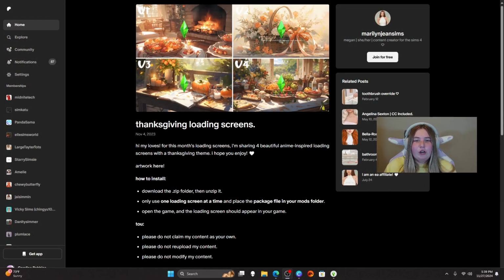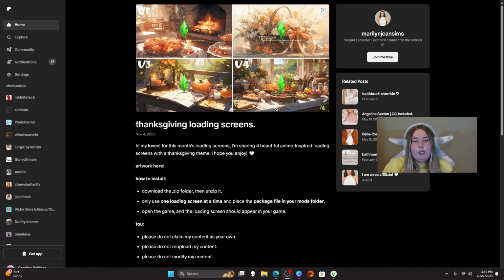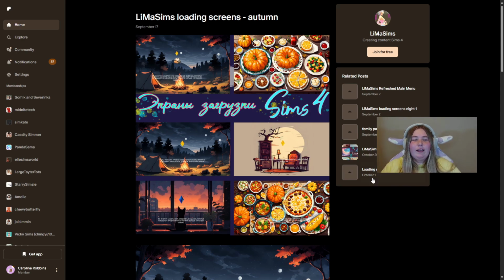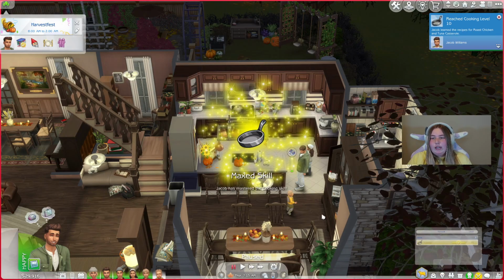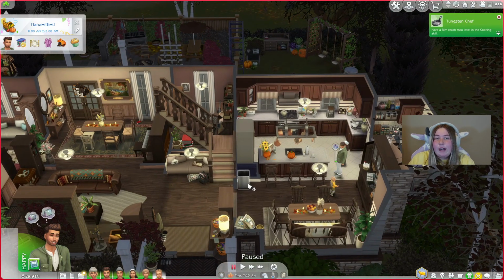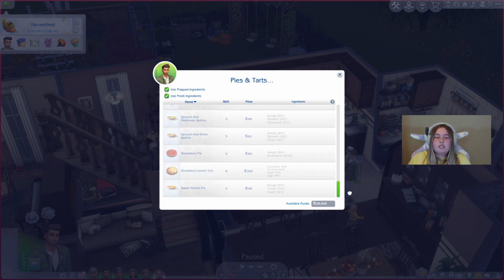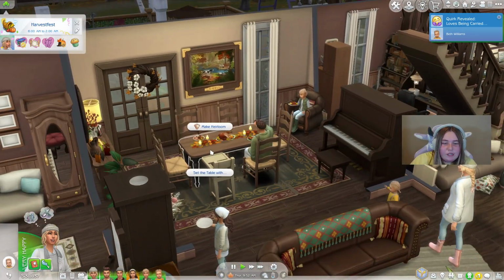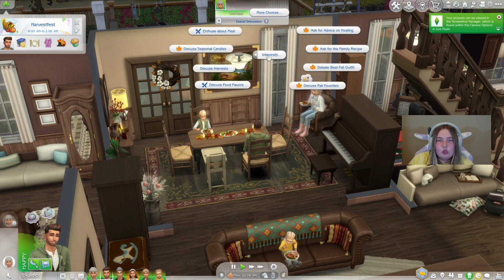4 Sims 4 Mods You Need for a Perfect Thanksgiving! 🦃🍁 | Must-Have Mod Review